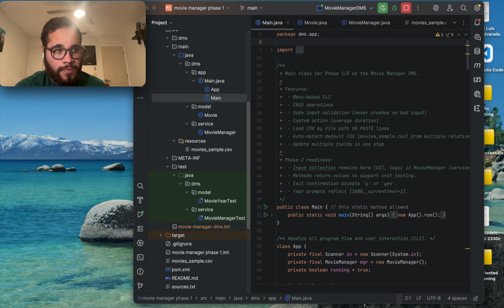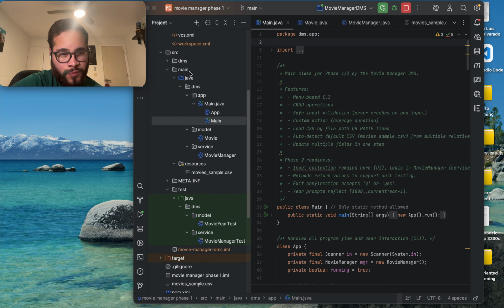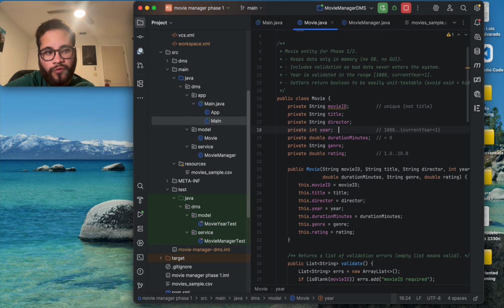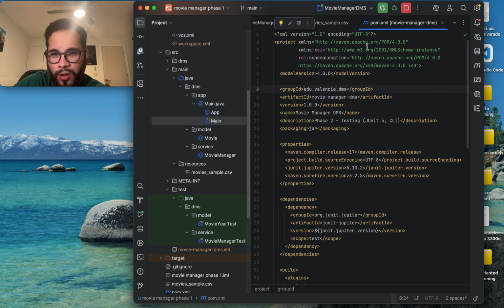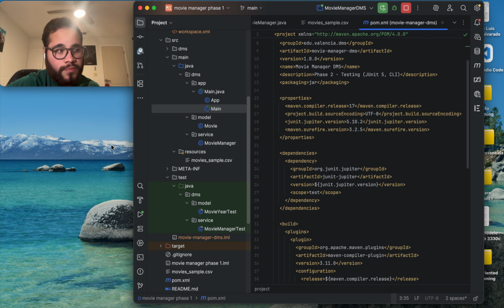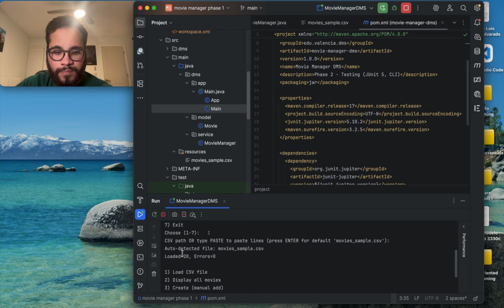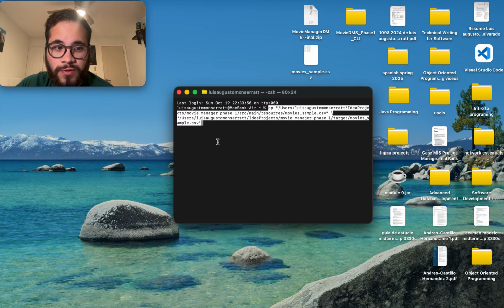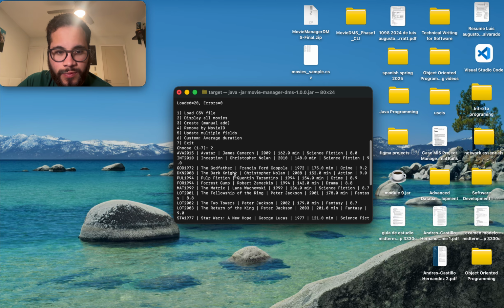DMS Project Phase 2 Software Testing